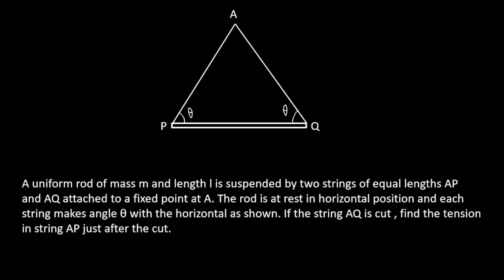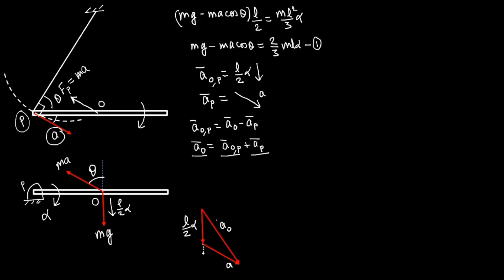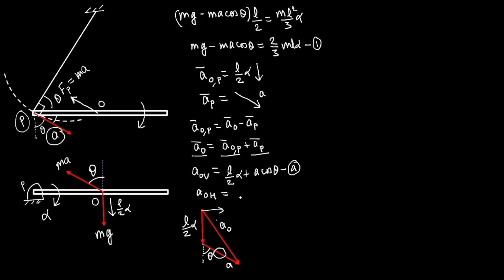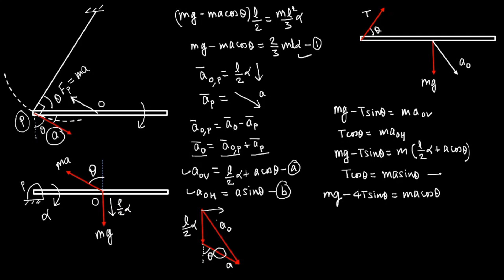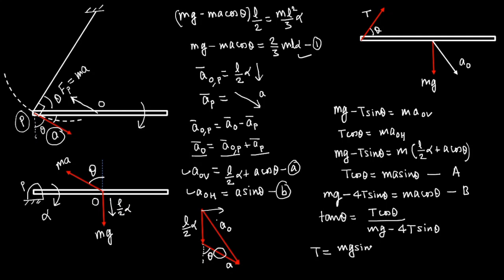Good Physics problem for JEE 2026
Non inertial frames make complex motions easy.